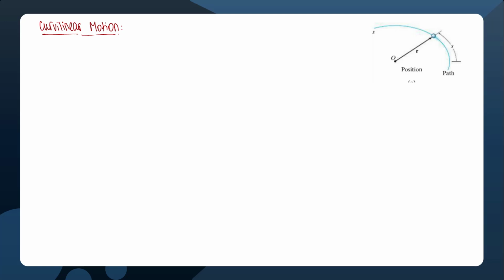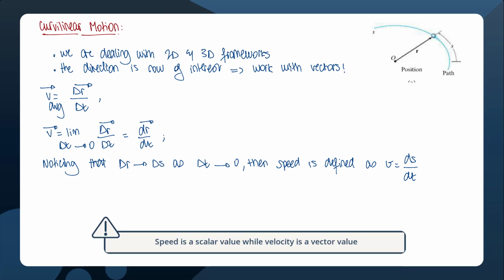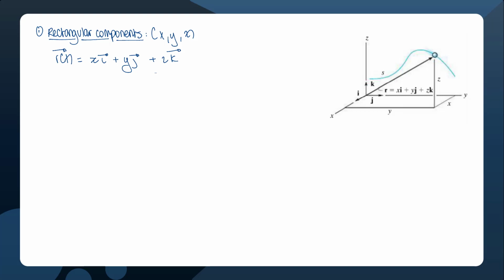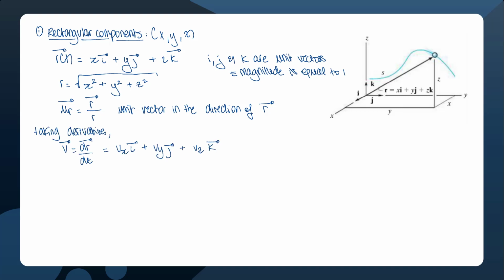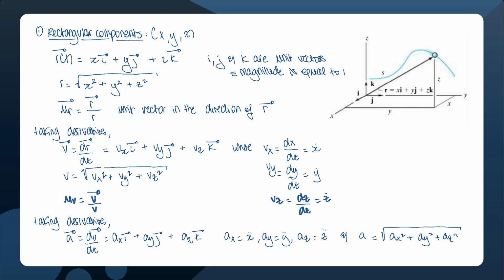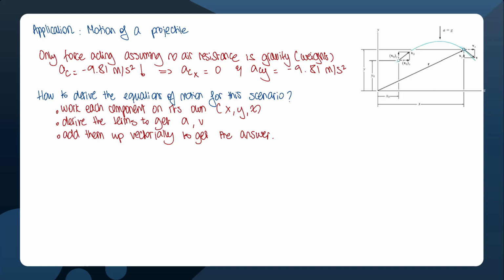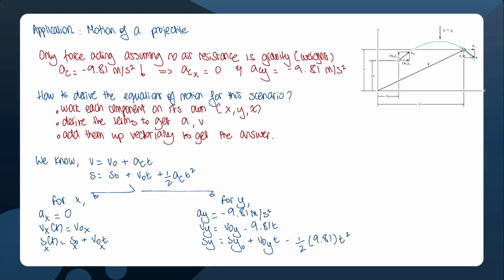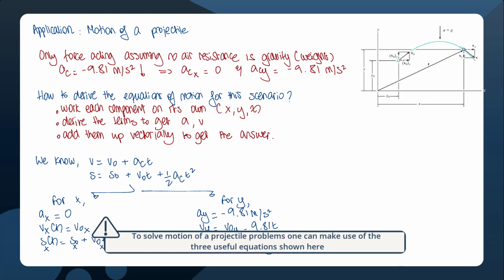Dynamics Tutorials - Chapter 12 - Curvilinear Motion (Rectangular)